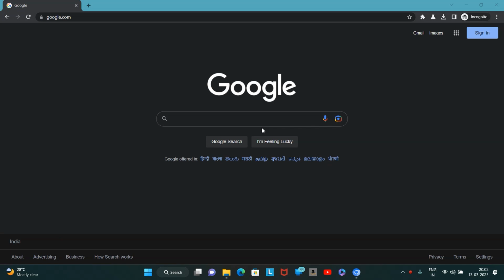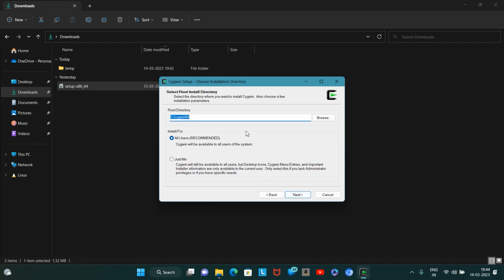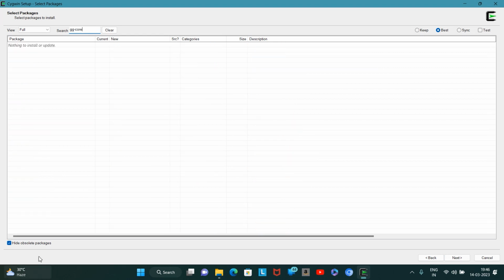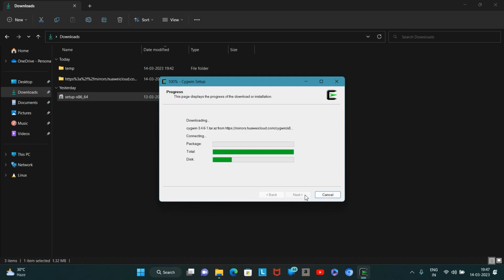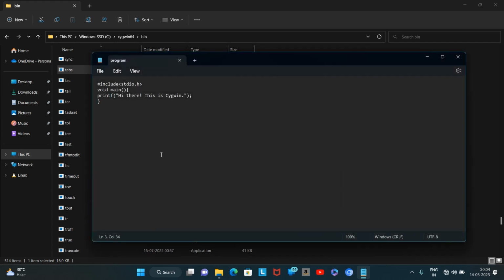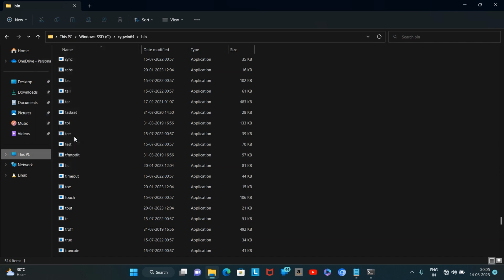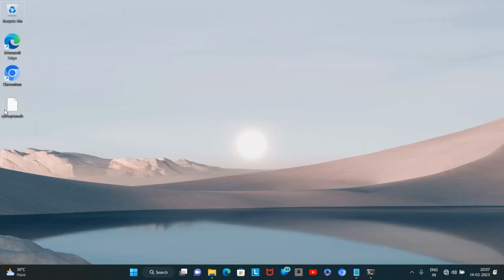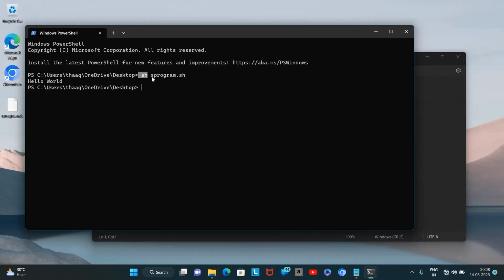How to Setup C and Linux Bash/Shell Compiler for Windows using Cygwin | Atarashi Hinode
In This Video You will learn How to Setup C and Shell Compiler for Windows using Cygwin!

Links
Webpage:

Unboxing & Review